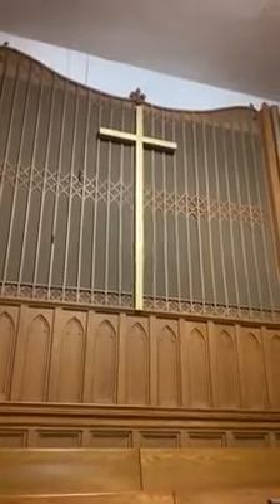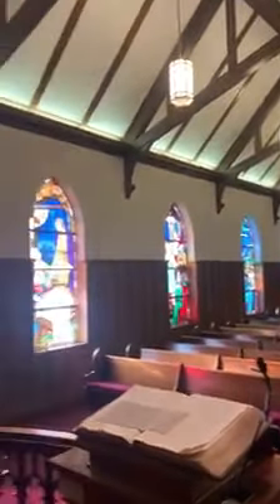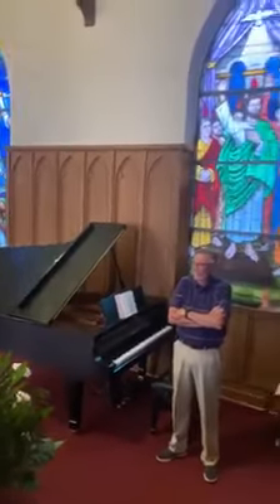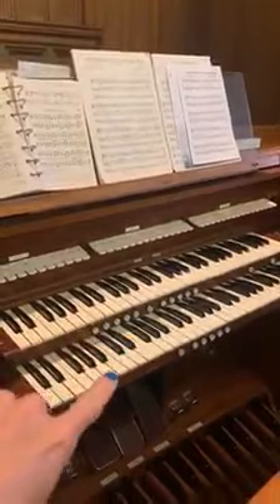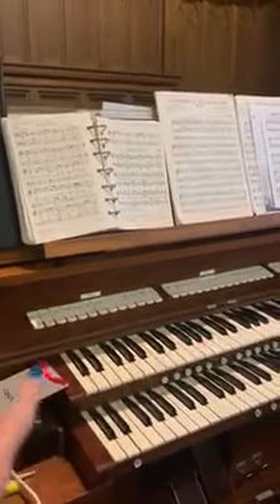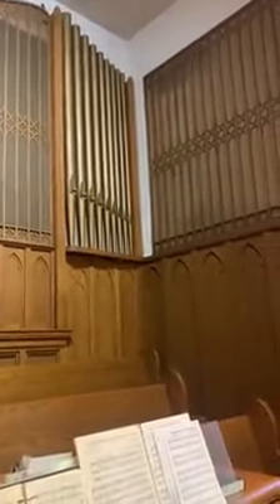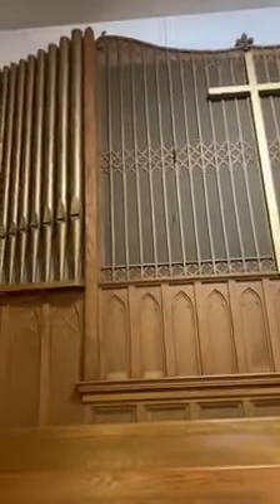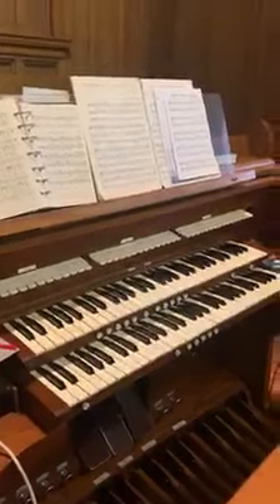Bethel Church's pipe organ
Today we are visiting my church, Bethel Methodist and checking out the parts of it's pipe organ.